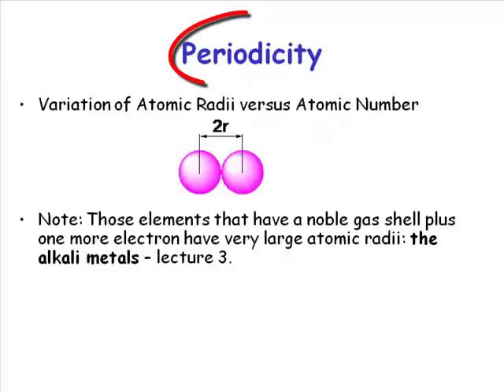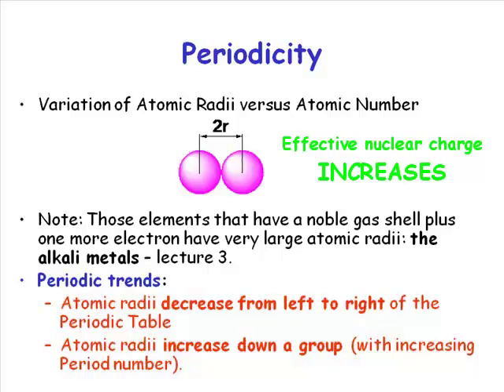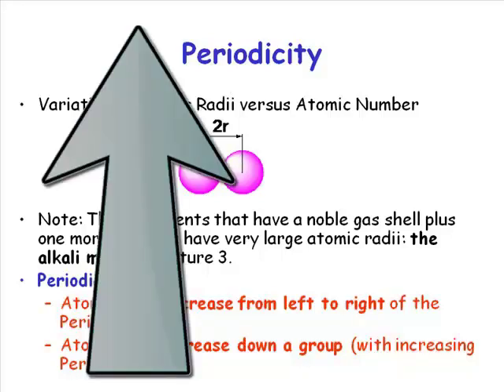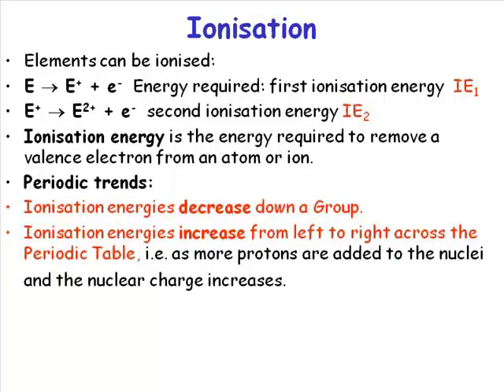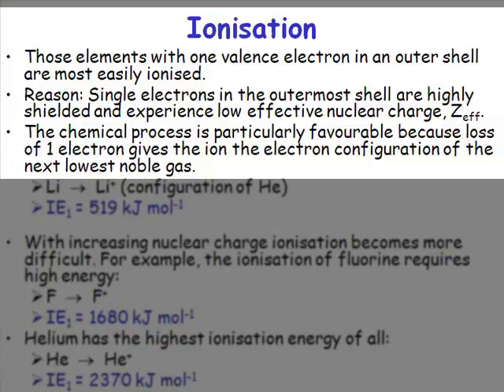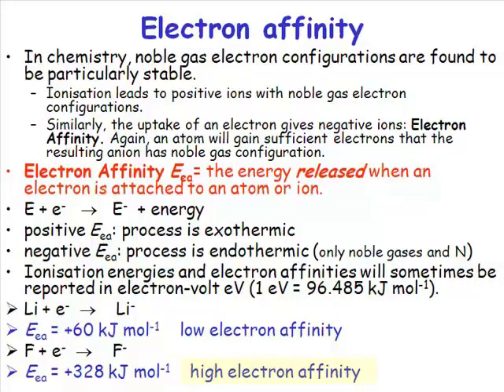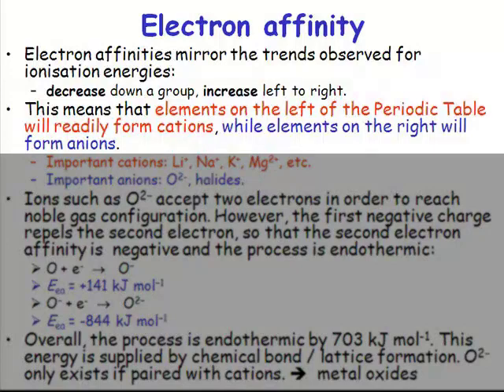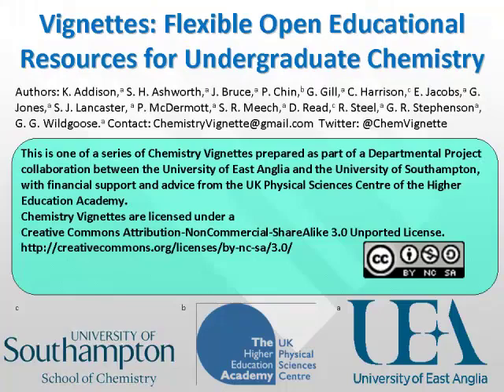ENC and Periodicity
Effective nuclear charge and periodicity